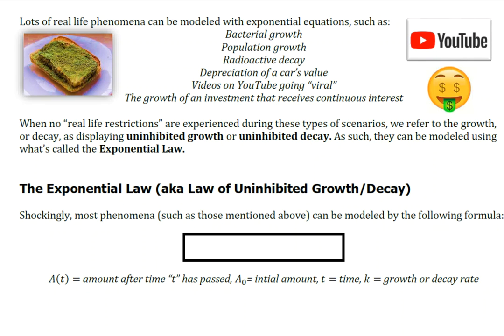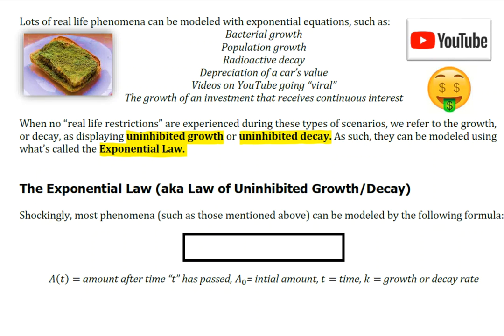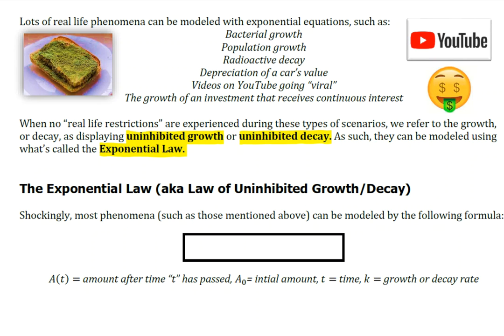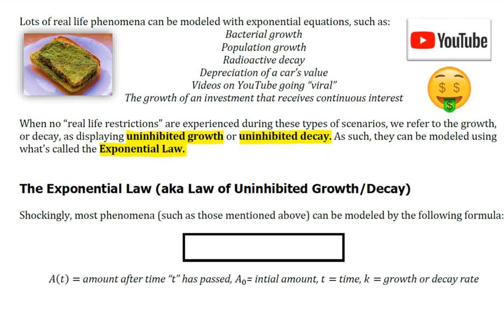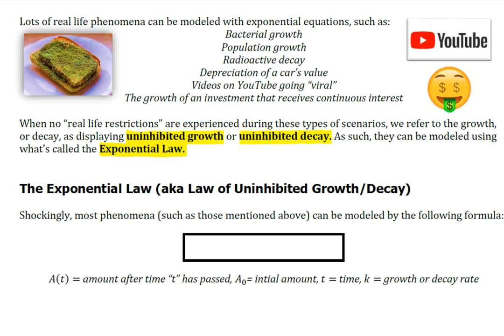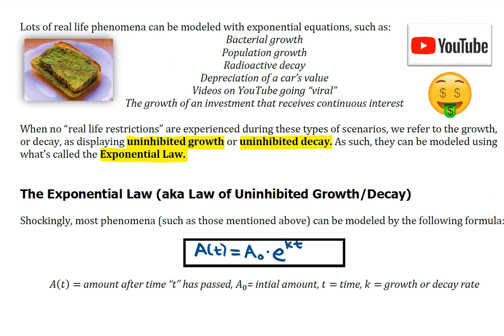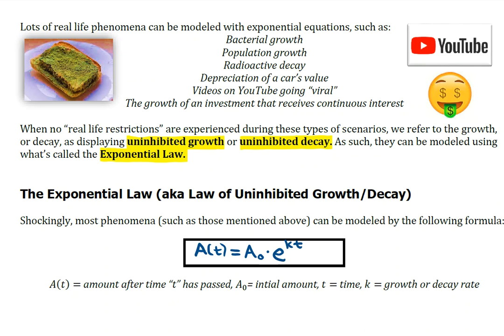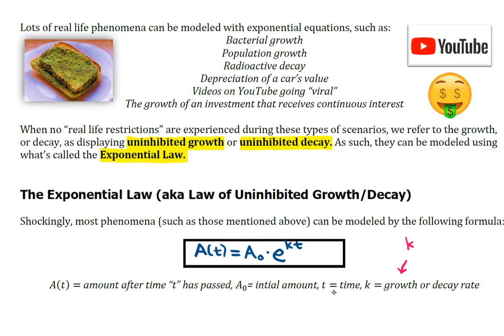The Exponential Law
In this video I explain, and present the formula for, The Exponential Law (aka The Law of Uninhibit Growth or The Law of Uninhibited Decay).